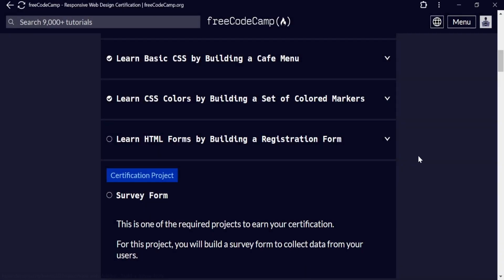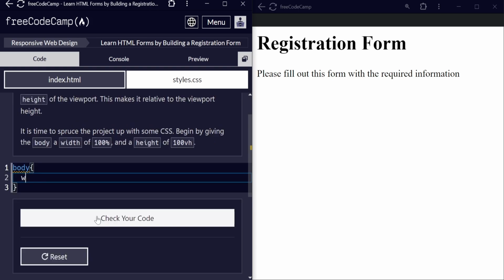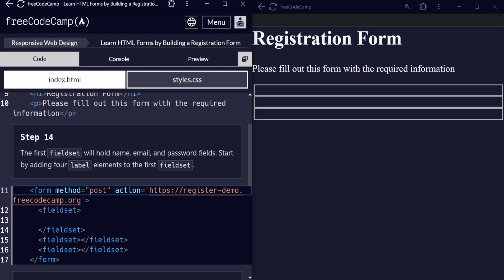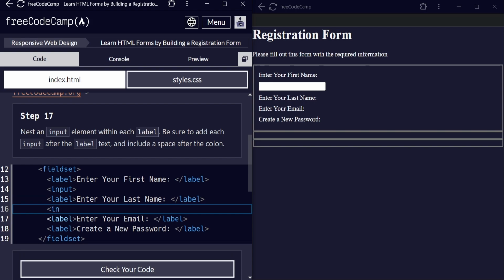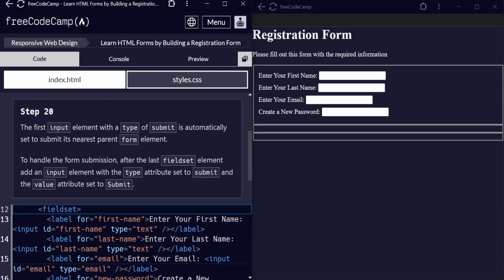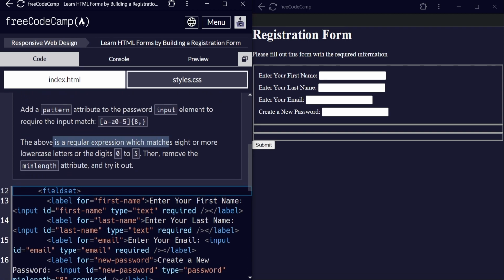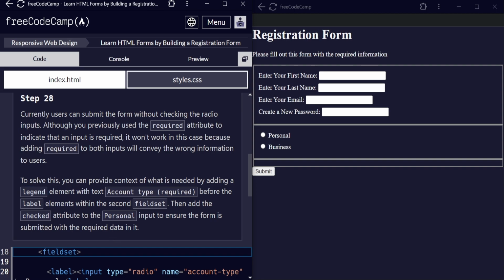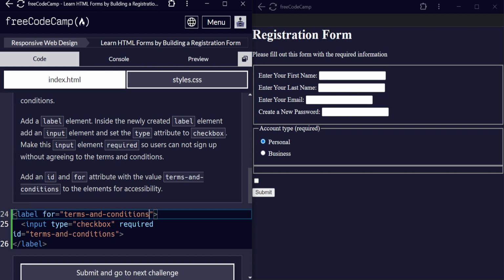Day-10 | freeCodeCamp - Learn HTML Forms by Building a Registration Form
Hey Guys,
If you are New to my Channel - I share my Learning stuff in YouTube DAILY & my Mission is to became a Full Stack Developer. To know more about My Coding Challenges, Click this Video to Learn More..

DAY-9
Things Covered in this Video:
freeCodeCamp - Learn HTML Forms by Building a Registration Form = Steps: 1-30